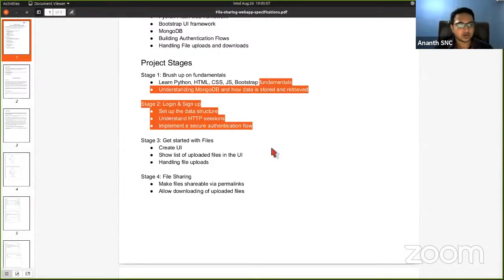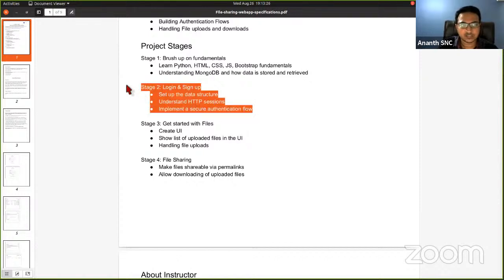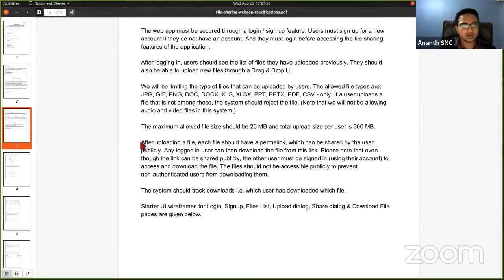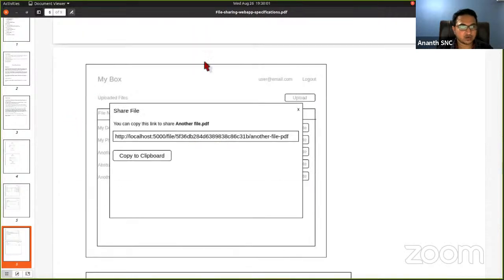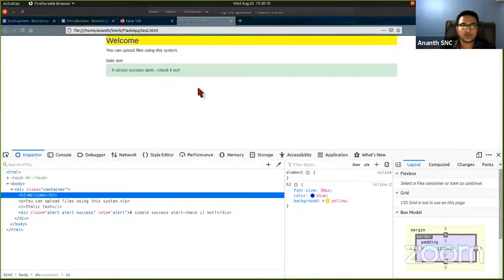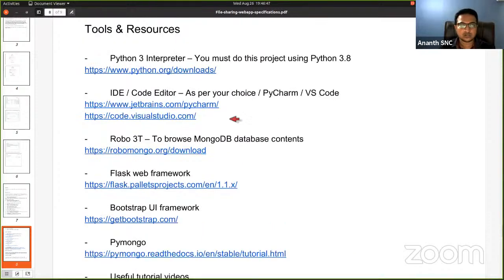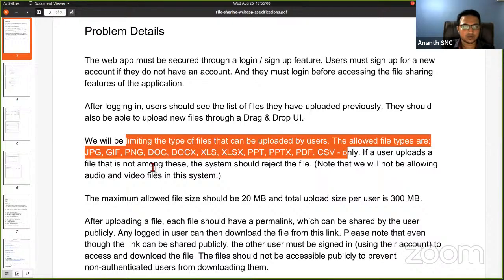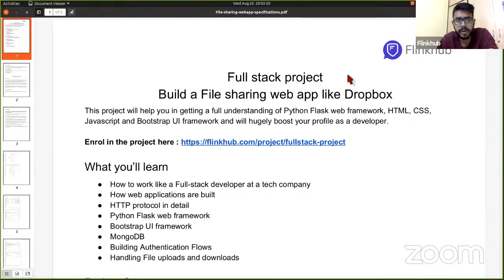FREE Intro to guided Full stack development project - Build a file sharing web app like Dropbox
In this session, Anant gives an introduction to the Full stack development project guided by him where you'll build a file sharing web app. Upon project completion & evaluation, you'll get a certificate.